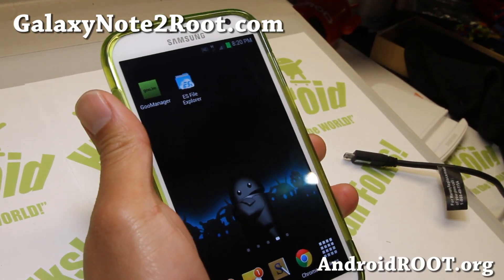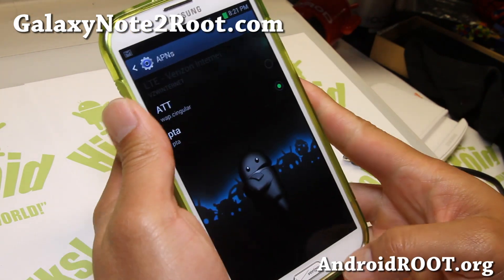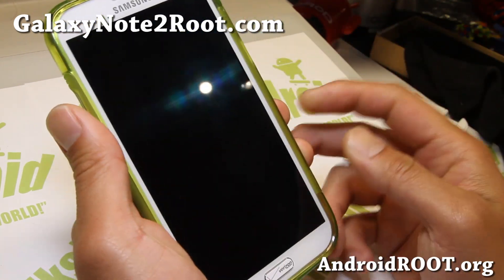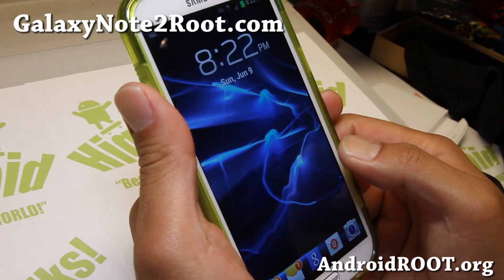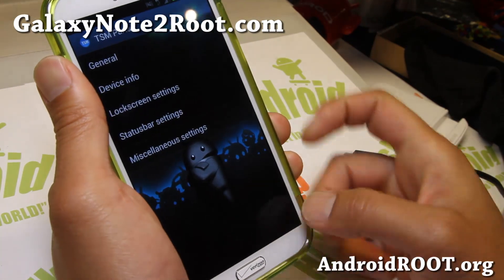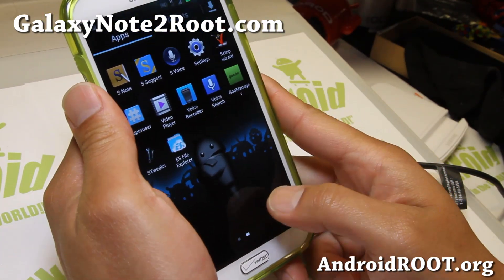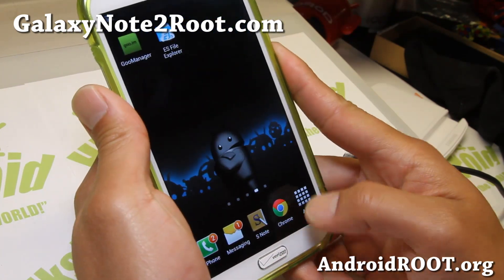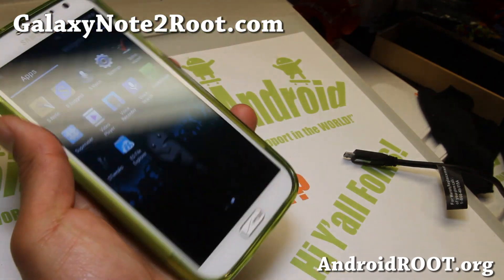Tweaked ROM for Verizon Galaxy Note 2!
Here's a quick overview of Tweaked ROM for Verizon Galaxy Note 2 Android smartphone users.